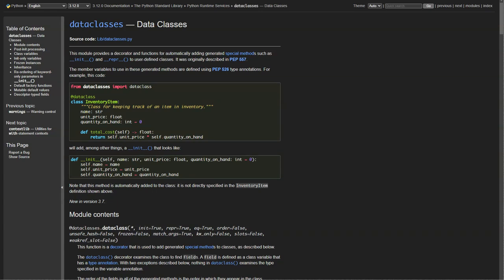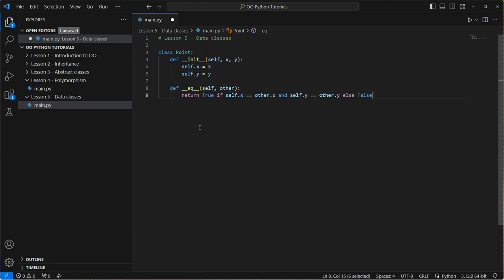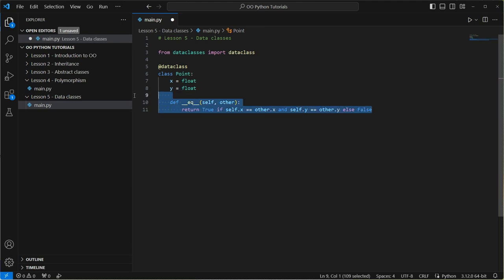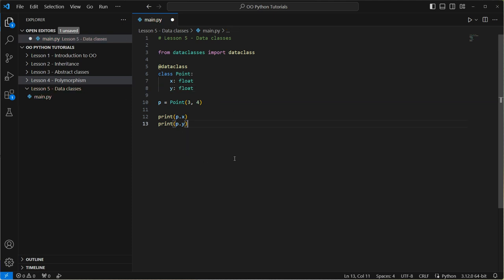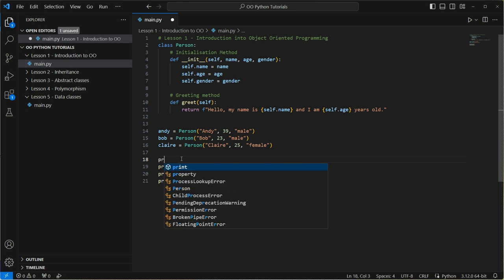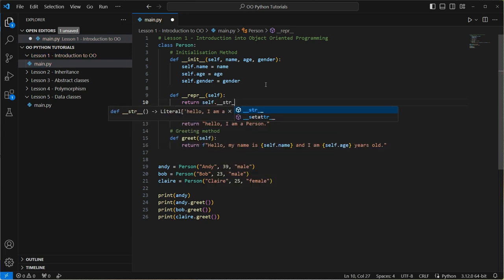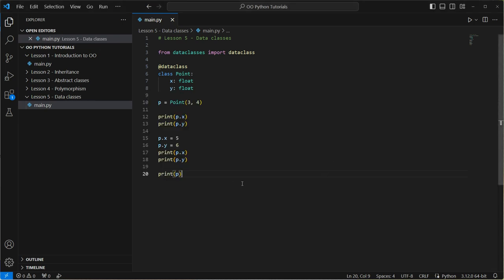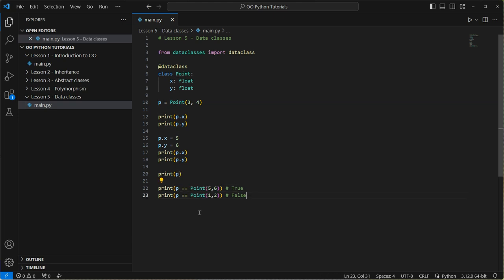Data classes (OO Python Tutorials)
Lesson 05 - In this video, you will learn how to use data classes, which are a new and convenient feature of Python that simplifies the creation and usage of classes that mainly store data.

A data class is a regular Python class that is decorated with the @dataclass decorator from the dataclasses module. A data class is designed to hold data values and provide some basic functionality for working with them, such as initialization, representation, comparison, and copying. A data class can also have methods, properties, and class variables, just like a regular class, but its main purpose is to store data.

To create a data class in Python, you need to import the dataclass decorator from the dataclasses module, and use it to decorate a class that has fields. A field is a class variable that has a type annotation, which is a way of specifying the type of the variable using the colon syntax.